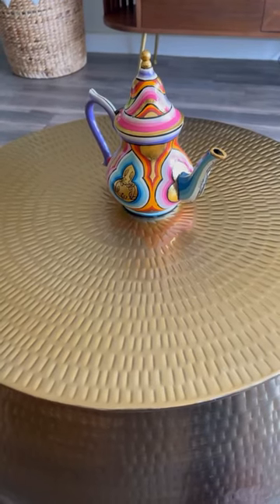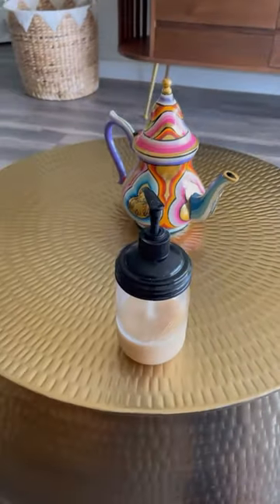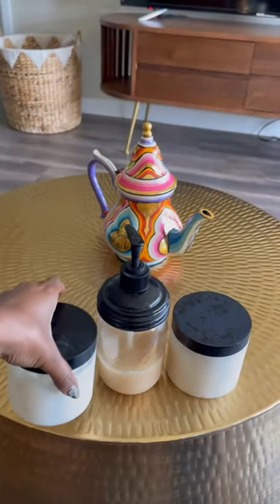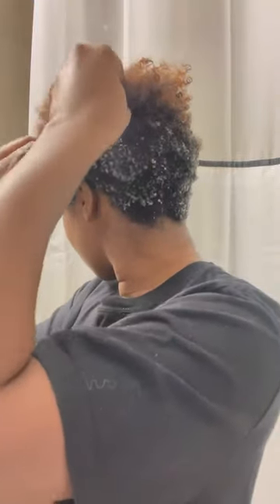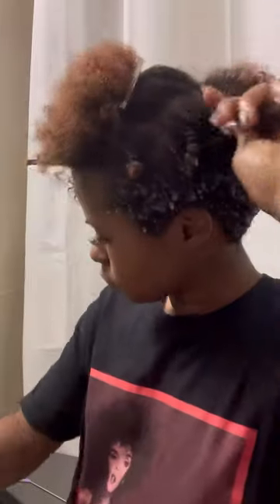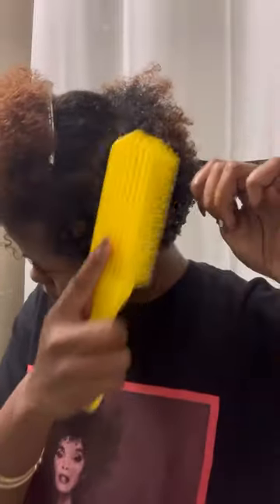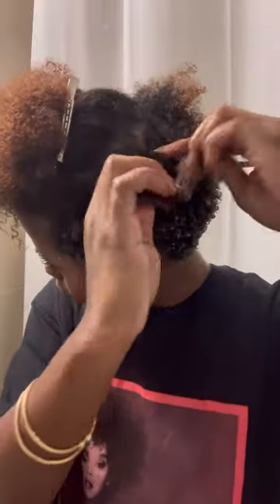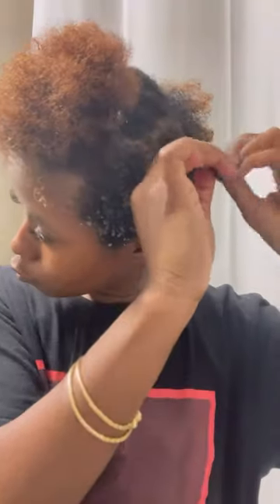Juicy Twist Out With Ecoslay!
The heatwave in NY has finally broken and our slaybae Nicole is ready for some NY fun! We're obsessed with Nicole's two strand twist out! Her twists delivered hydrated and defined curls using Ecoslay's Banana Cream and Orange Marmalade! Orange Marmalade is a plant-based cream gel that delivers a firm hold and battles frizz! Banana Cream delivers intense moisture to rejuvenate your curls! What's your go-to combo for your twist outs this summer?

📸 via IG @nicadocious